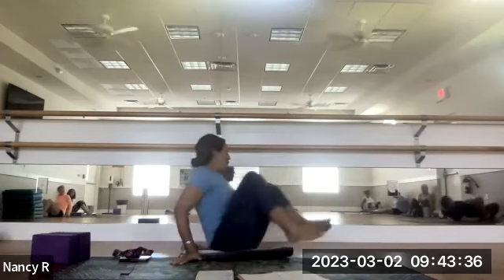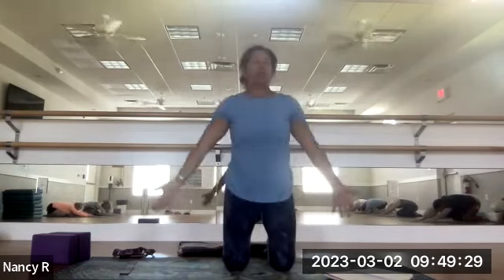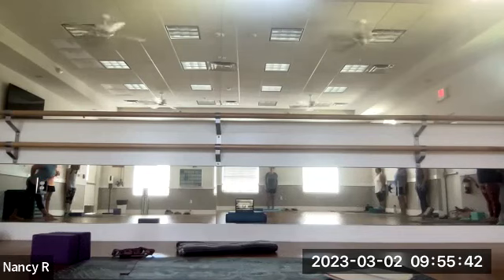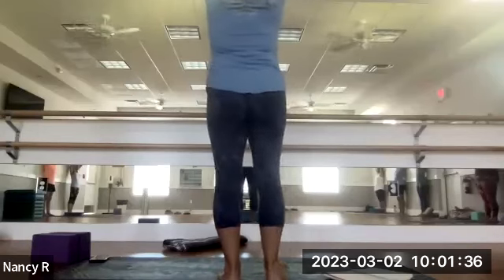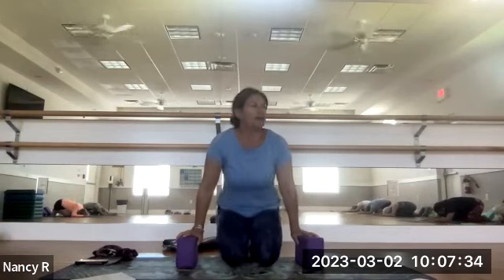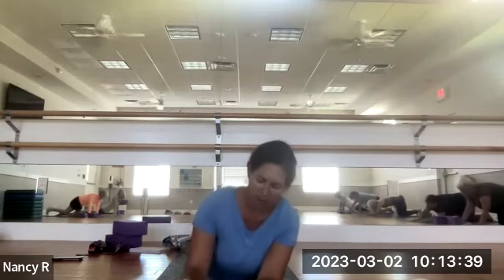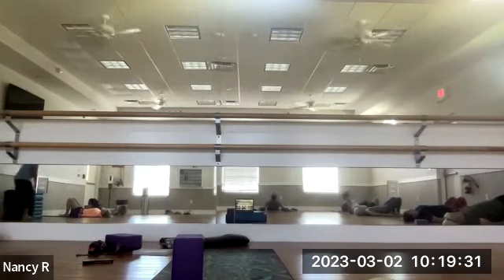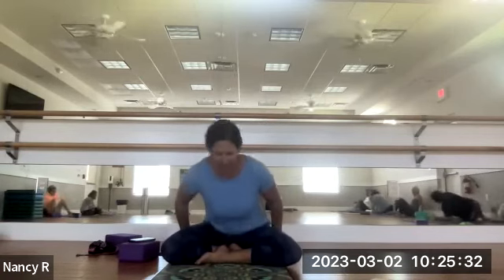Yoga March 2